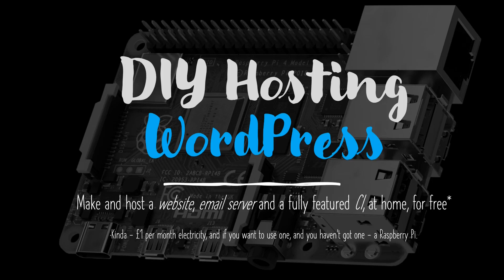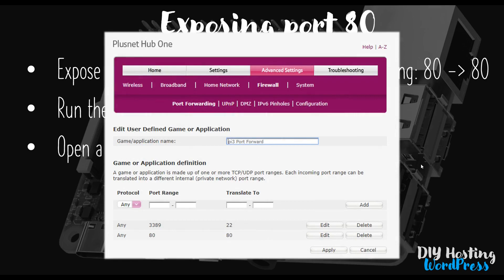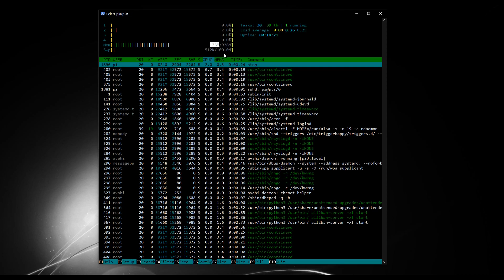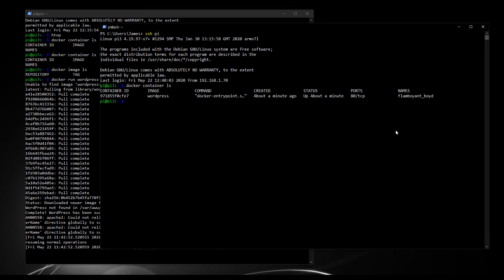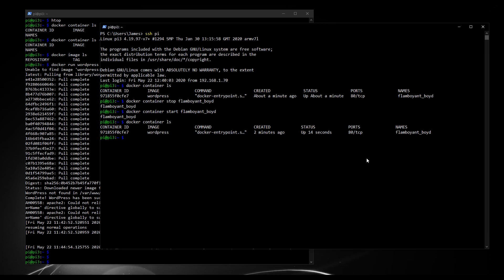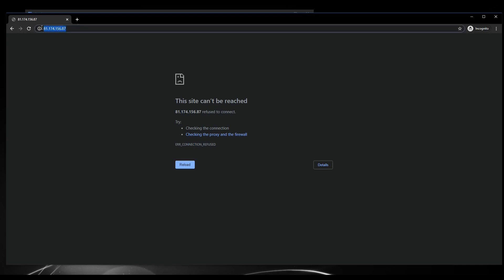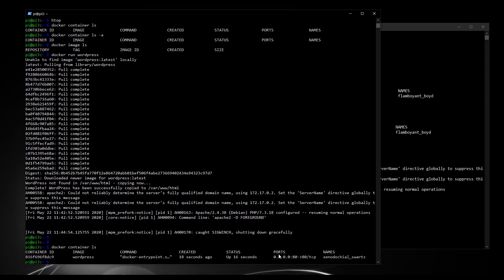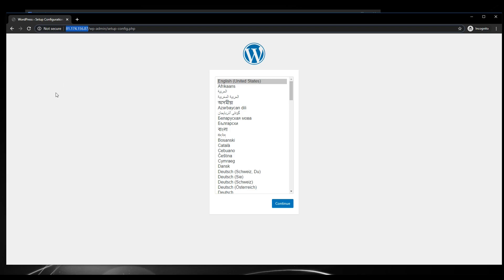10. Exposing a Raspberry Pi hosted website to the internet | Hosting a website for free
In this video we expose a default WordPress container running on a Raspberry Pi to the internet through port 80 on our home router.   Allowing us to use IP]/ to present the website to the world.